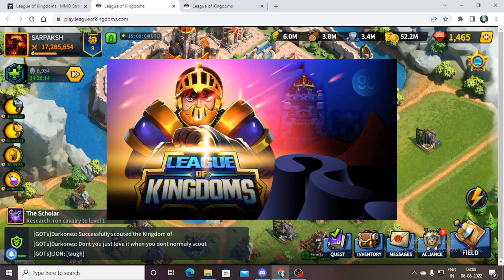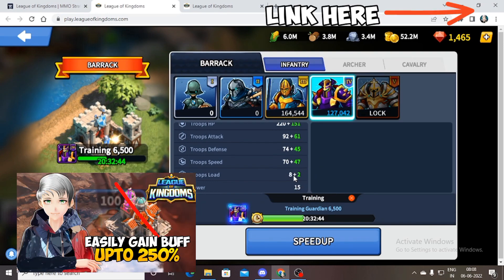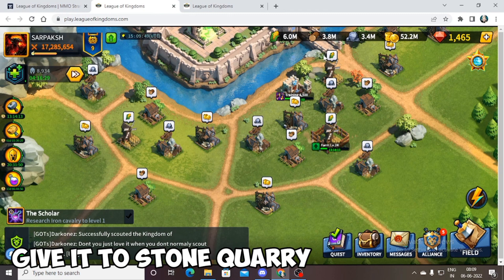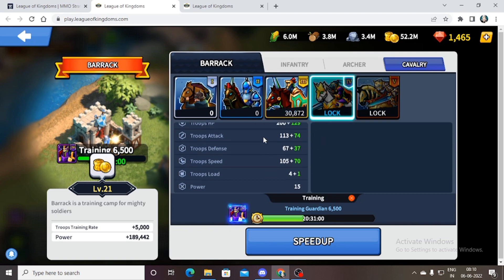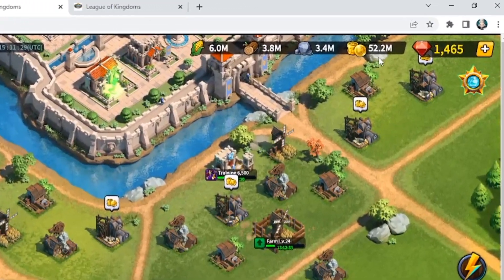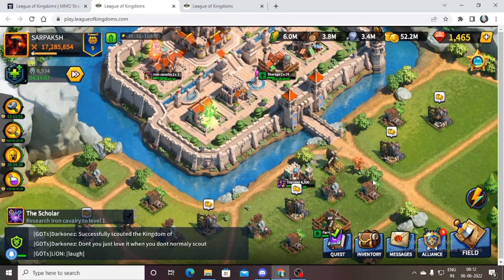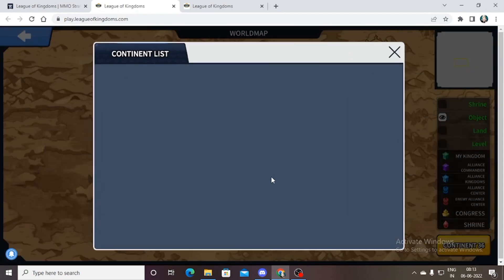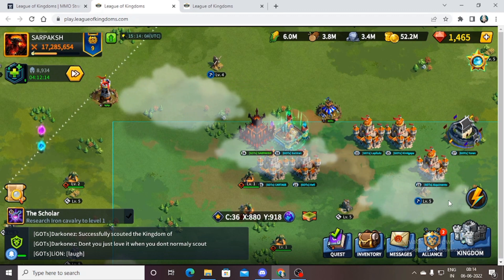The Building Guide For League Of Kingdom/League of Kingdoms/Part 9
Hello Guys this is the Building Guide for all Troops need including cavalry, Archer, and Infantry having all the stuff you need their is also a special announcement about the league of kingdoms in this video so I hope you guys like the new editing ways and concept of the videos more consistent stuff will be coming soon so I hope you guys are waiting

[viewer Rules]
1. Be nice to other viewers. Don’t spam or troll
2. If you see spam or trolling, don’t respond. Just block, report, and ignore those comments.
3. Talk about the stream, but please don’t bring up unrelated topics or have personal conversations.
4. Don’t bring up other streamers or streams unless I mention them.
5. Similarly, don’t talk about me or my stream in other streamers’ chats.
6. Please refrain from chatting before the stream starts to prevent any issues
As long as you follow the rules above, you can chat in any language

make sure to comment on anything down below to let me know who is watching the video top comments will be seen and highlighted in the next video